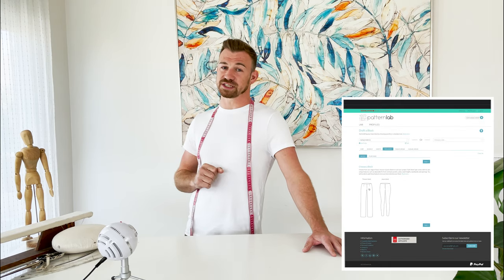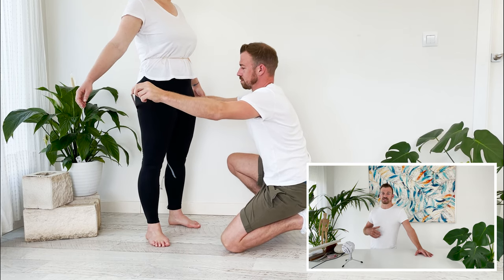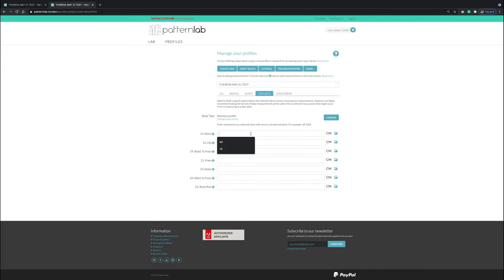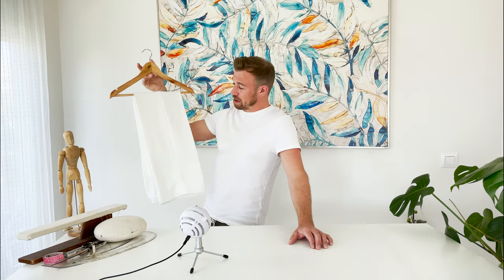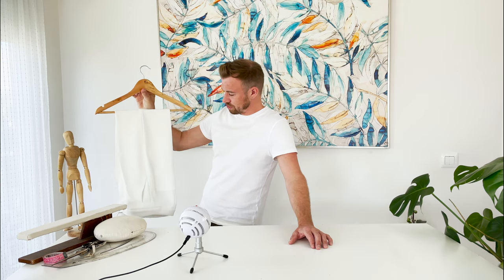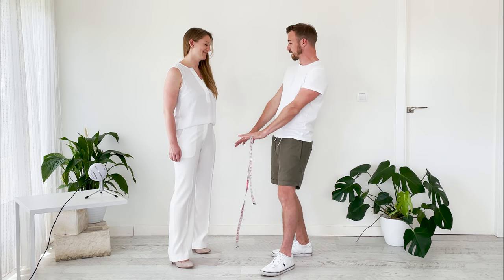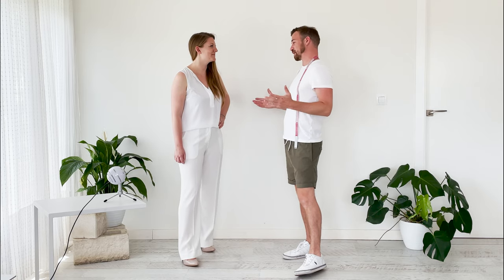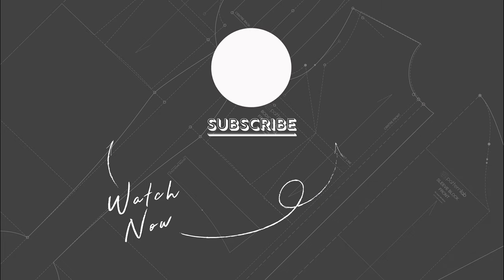DRAFTING MADE-TO-MEASURE BASIC TROUSER BLOCKS | THERESA'S FIT STORY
Hey guys! This week we've got a brand new Fit Story. Meet Theresa and her made-to-measure, custom-fitting basic trouser!👖

Tap the 🔔 icon and you'll get a notification when we share a new story👆

Do you find it really hard to get trouser patterns that actually fit you and your unique measurements? This is a pretty common complaint, which is why we've spent the last two years working on a solution!✌️

We've created a series of basic trouser and jeans patterns that are automatically drafted to fit your exact measurements.👌

To showcase this new range of made-to-measure trouser patterns👖, we asked a group of women to help us test the fit and give us their honest reactions and feedback.